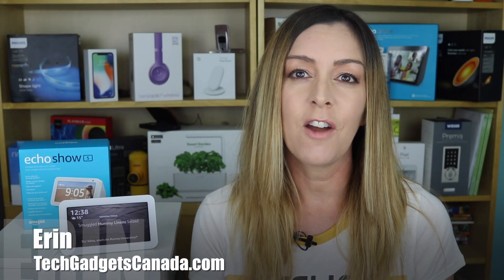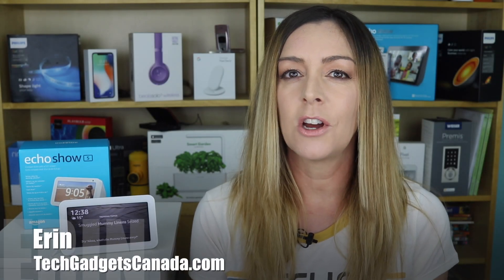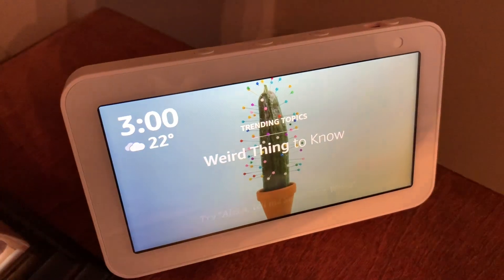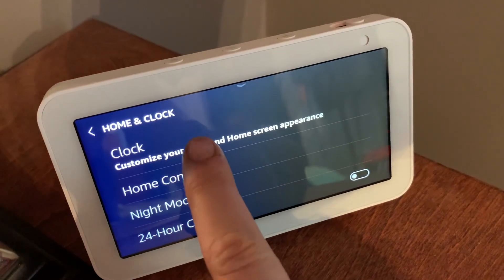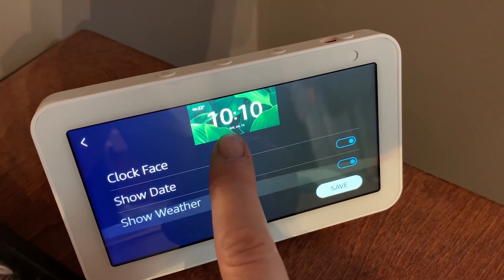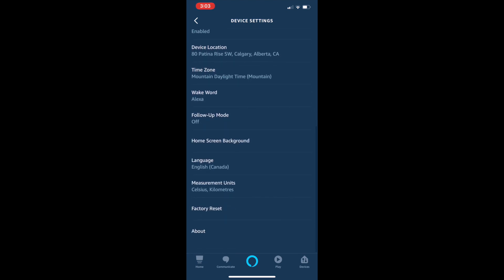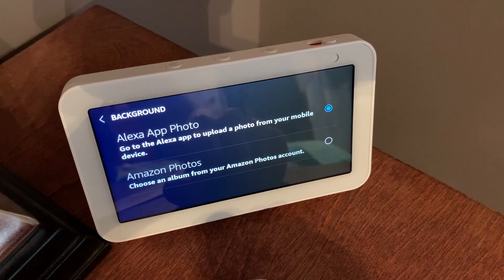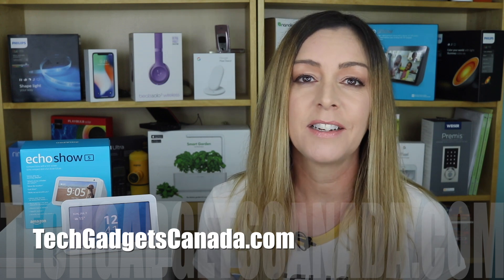Amazon Echo Show: How to customize the screen, add your photos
How to customize the screen on Echo Show
Did you just get a new Amazon Echo Show and you want to make it your own?
"Amazon's default backgrounds for the Show are kind of… dull.

I do this partly for convenience of the viewer (since I'll almost always include a link to the company website or similar anyway) in case you want to read more or purchase, but I also may get a small commission from the click, which helps me keep the blog and YouTube channel running. There's no obligation or cost to you for using these links.

To change the basic backgrounds from Amazon’s list, swipe don from the top of the Show or Show 5 screen. Choose Settings, , Home & Clock, then Clock. You can surf through what’s available, and inside each option you can do some further customization.
 To add your own photos, grab your phone.
In the Alexa app, go to your device by selecting the Devices tab along the bottom bar. Choose your device (mine is called Kitchen) from the list, then scroll down among the settings until you see Home Screen Background. Choose this option and it should populate a list of your photos.  Choose the one you want.

To remove or change the photo, follow the same steps and you’ll see “remove’ is an option.

While this is a nice option, it appears you can only have one photo as opposed to a gallery of images. That’s kind of disappointing. Though there is apparently an option to do a slideshow of your Amazon Photos. I don’t have this set up so I didn’t try it.

That’s how to customize your Amazon Echo Show device.